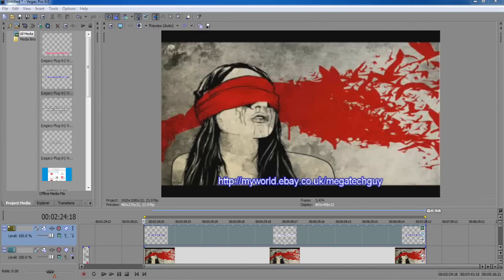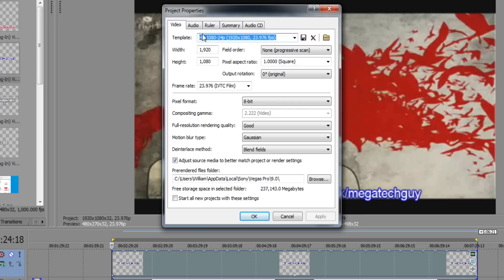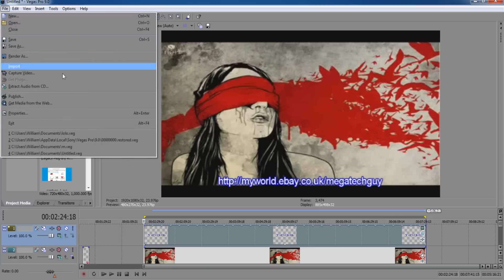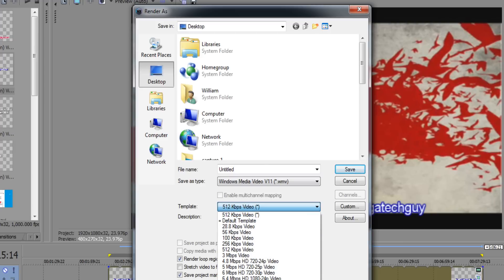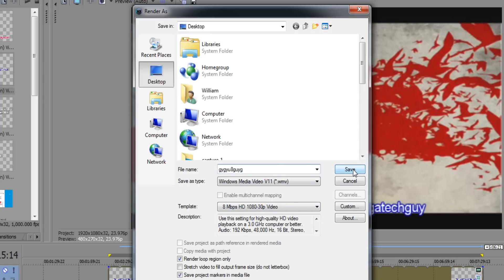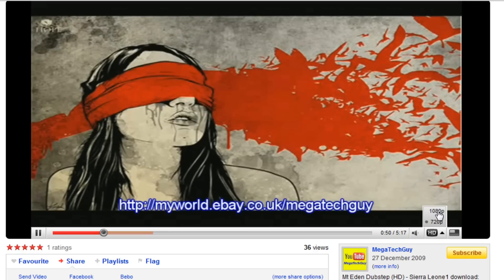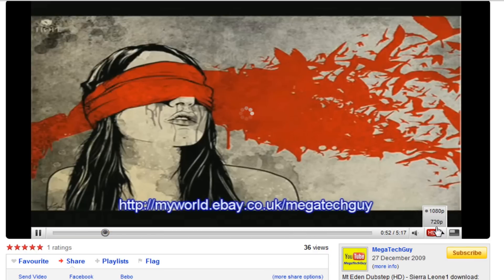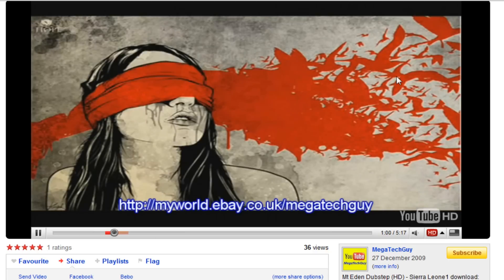How to Make 1080p Video's for Youtube!...